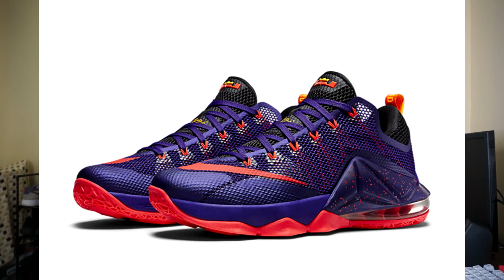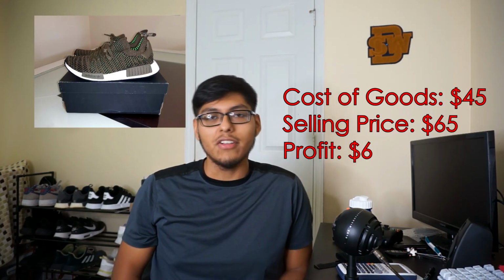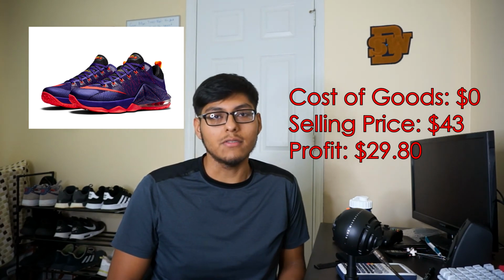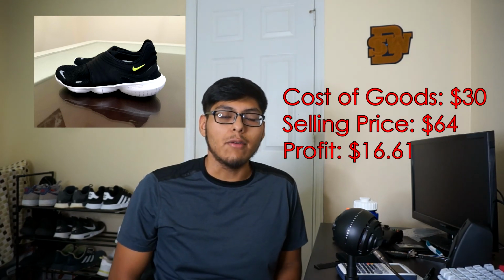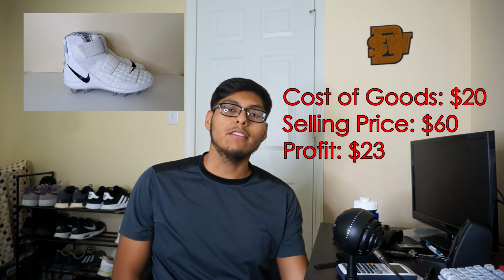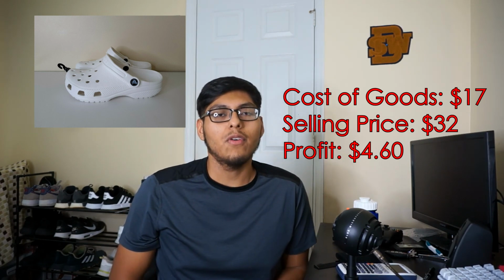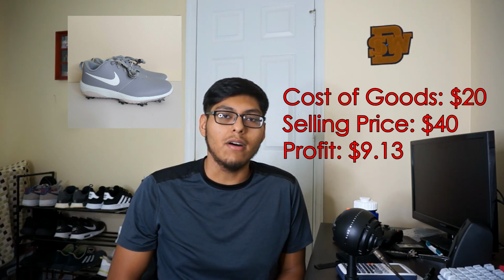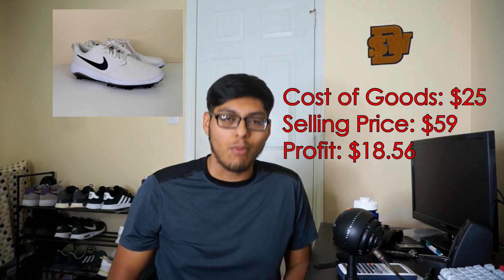What Sold In My First Month of Reselling Shoes!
In this video, I show you guys all of the shoes I sold in my first month of reselling shoes. I say it was a successful first month. What is the most you've sold in a month of reselling?

📷 My Equipment:
Light Source